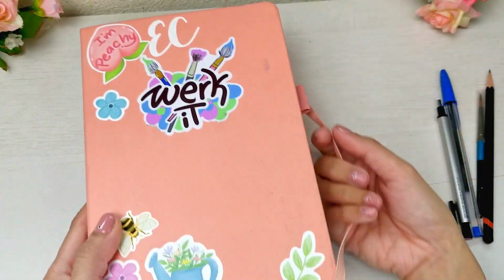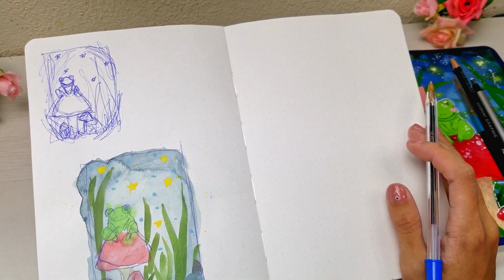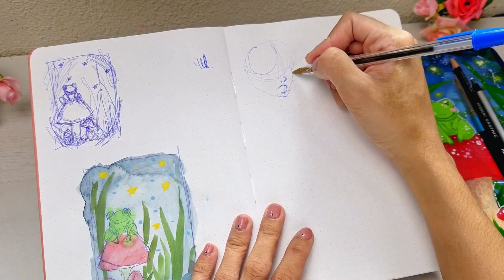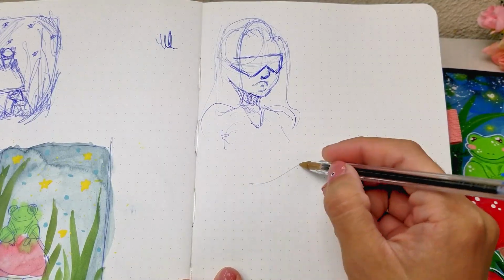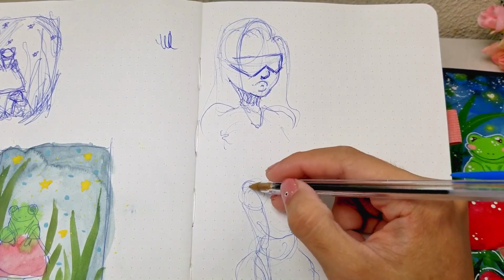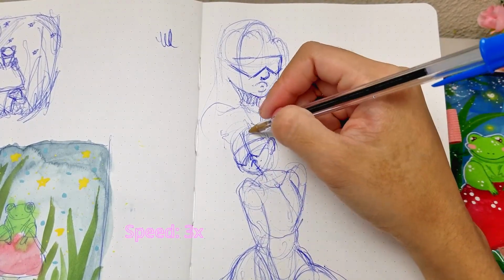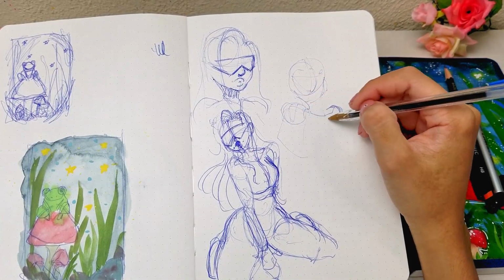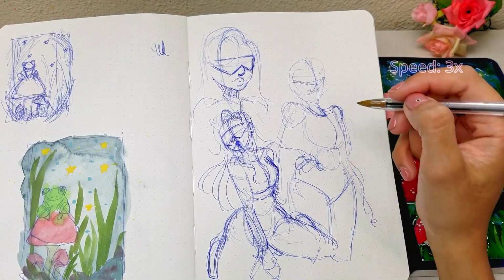Sketchbook session | draw along with me | chat and draw